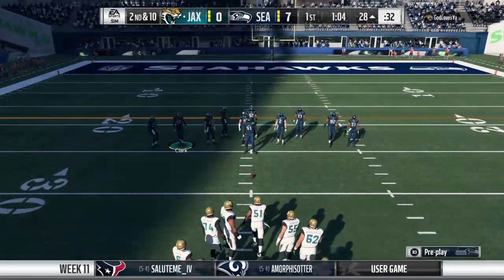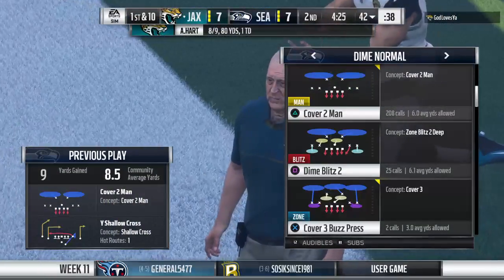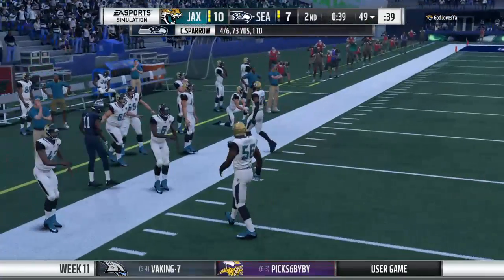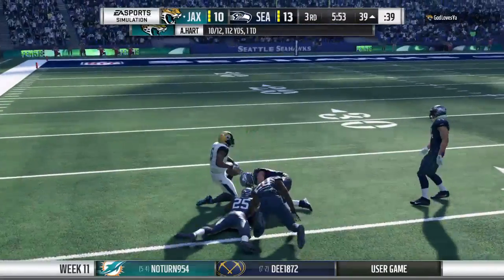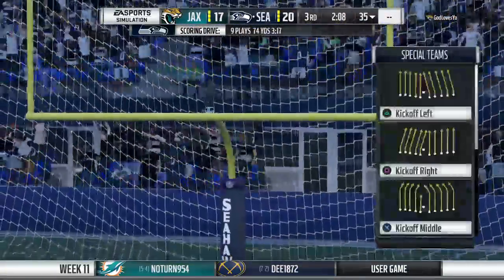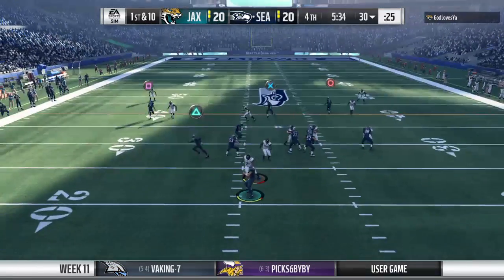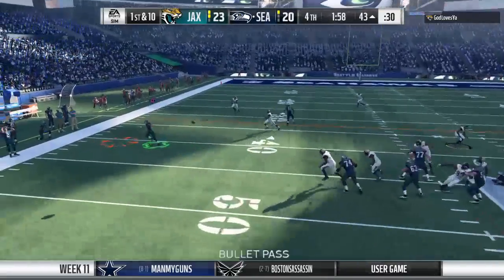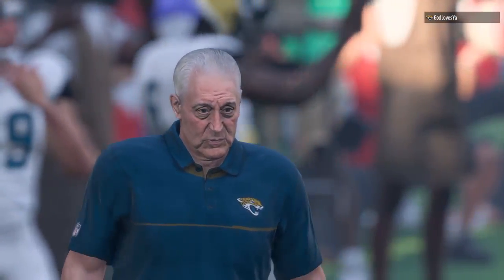TRUESTORY95's Live PS4 Broadcast